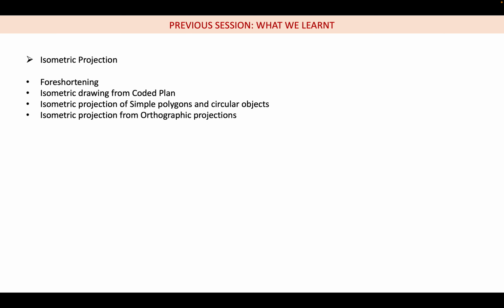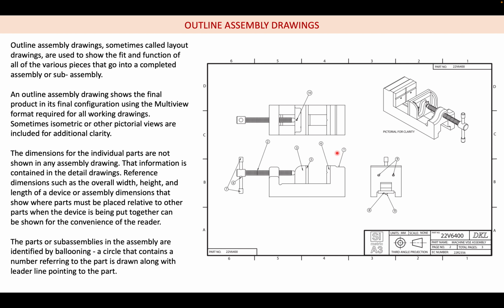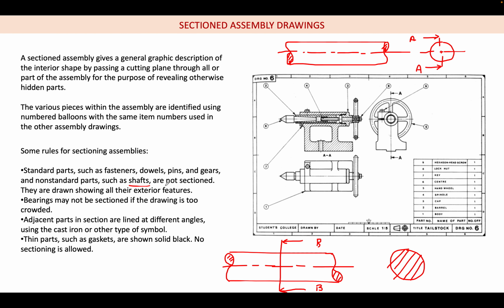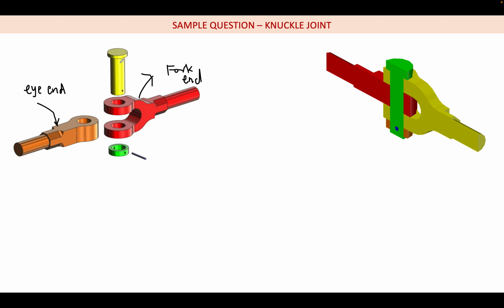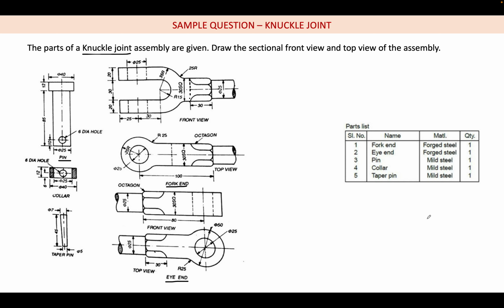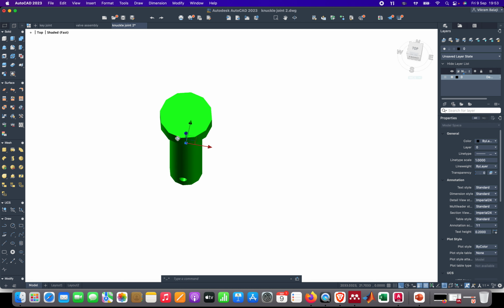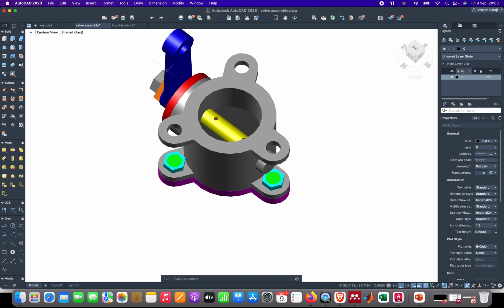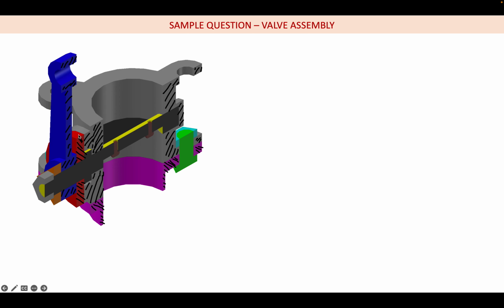Week 7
Working Drawings - sectional assemblies